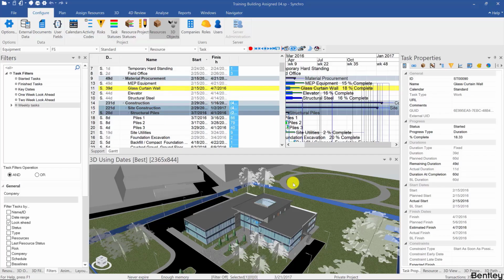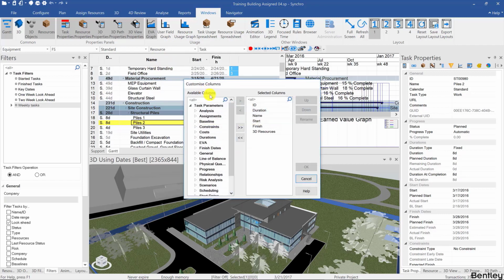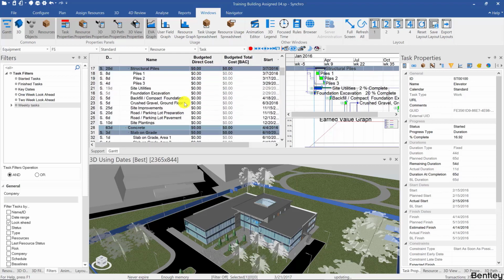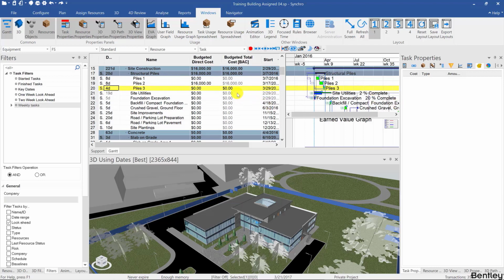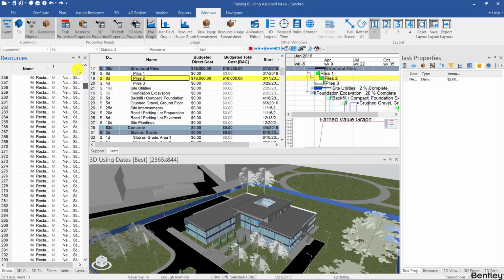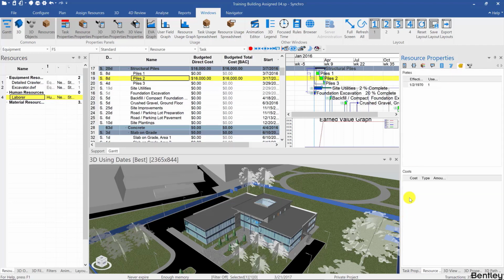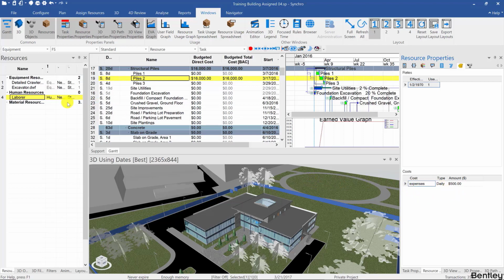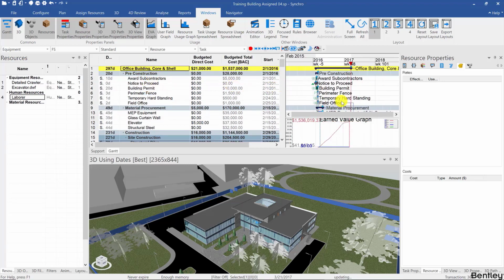SYNCHRO 4D: Introduction to Cost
This video introduces the concept of 5D and adding Task based and Resource based costs.